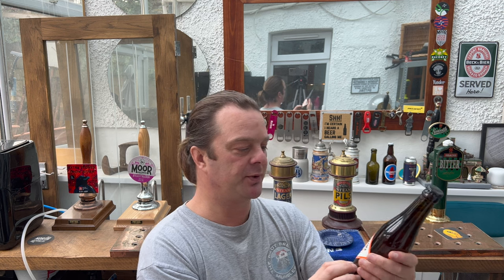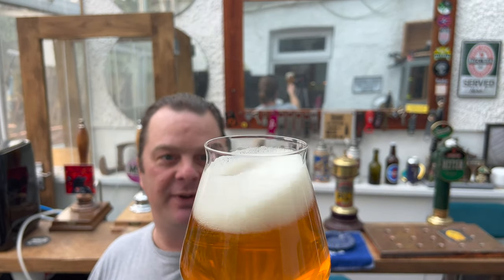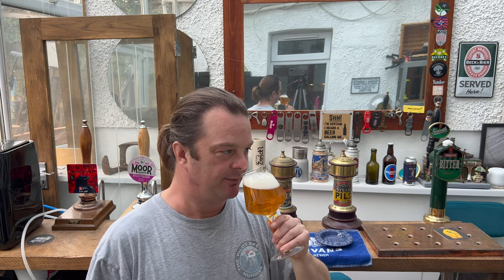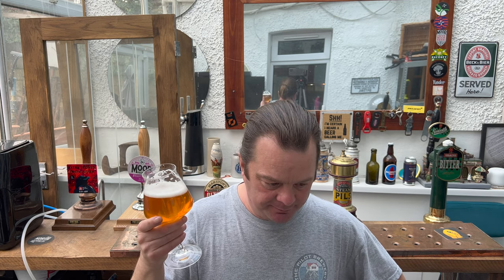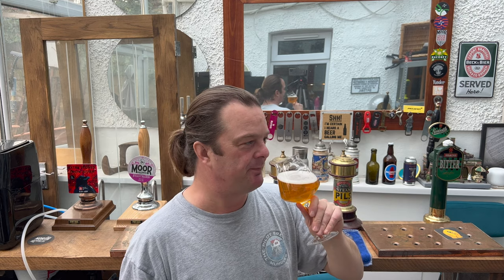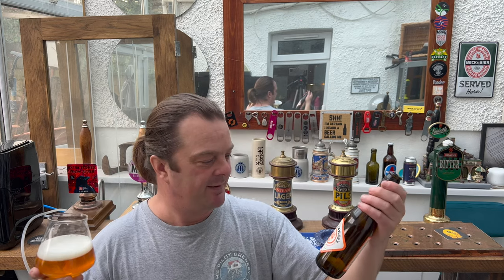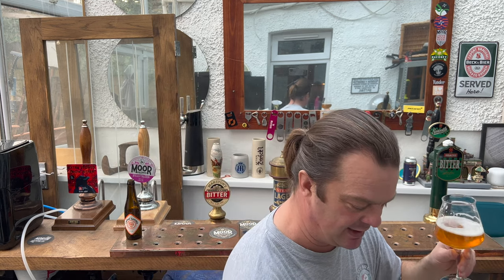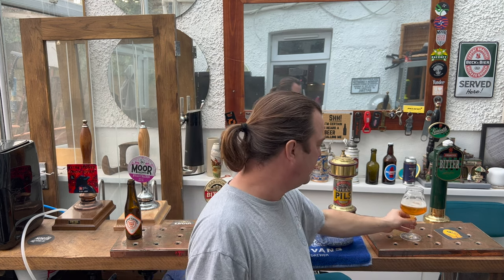Timothy Taylor's Hopical Storm Pale Ale By Timothy Taylor's Brewery | British Craft Beer Review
Recorded In 4K Ultra HD Real Ale Craft Beer Reviews Timothy Taylor's Hopical Storm Pale Ale By Timothy Taylor's Brewery | British Craft Beer Review